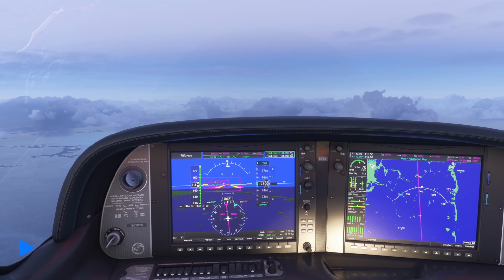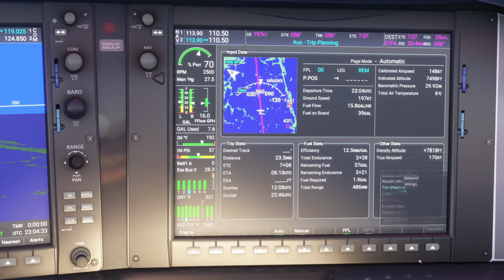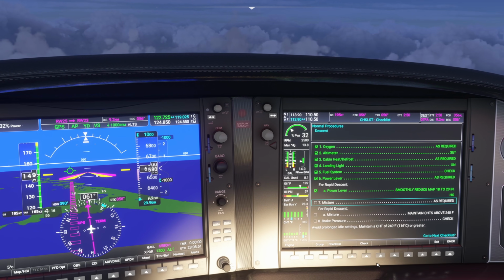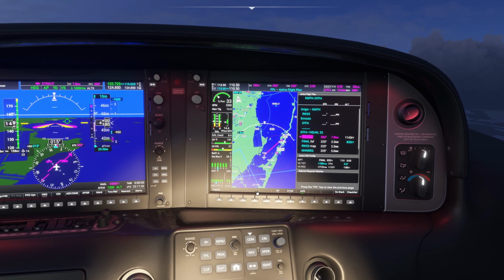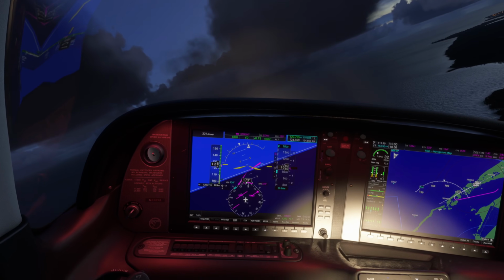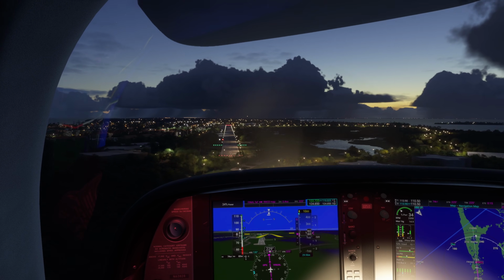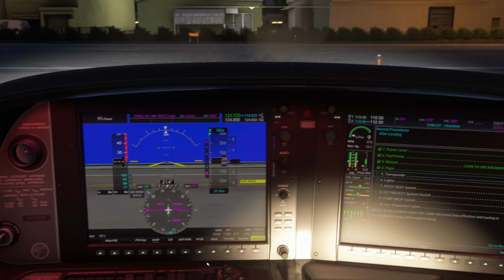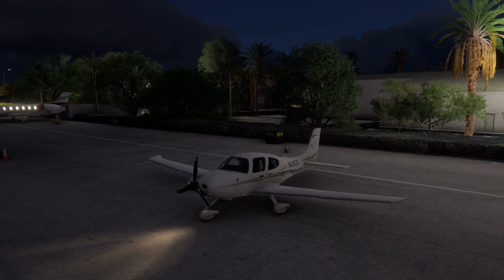MSFS 2024 - Cirrus SR22 - Basic Flight Tutorial Pt.2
Welcome to Part 2 of this Basic Flight Tutorial onboard the Cirrus SR22 in Microsoft Flight Simulator 2024. We pick up right before our descent, setting up an approach, landing, and finally shutting down the aircraft. Hop in with Capt. Gonzo as we conclude this SR22 tutorial.

00:00 - Intro
01:18 - Cruise / G1000 Tips
04:30 - Beginning our Descent
07:24 - Approach Setup
08:55 - Right Base Turn
10:09 - Right Final
11:40 - Short Final
12:45 - Landing
14:00 - Shutdown

Captain Flako's Setup

Flight Controllers:Logitech G X56 H.O.T.A.S Throttle and Joystick

Keyboard: Razer BlackWidow Elite Mechanical Gaming Keyboard: RGB
Mouse: Razer Basilisk V2 - Wired USB Gaming Mouse Cable

Mouse pad: Razer Gigantus v2 Cloth Gaming Mouse Pad (Medium): Thick, High-Density
Foam - Non-Slip Base - Classic Black

Monitor: Acer 32” 144Hz 4K Gaming Monitor 1ms AMD FreeSync Premium UHD (3840x2160)

Graphics Card: GIGABYTE GEFORCE RTX 4080

Ram: CORSAIR VENGEANCE RGB DDR5 64GM RAM
Processor: Intel i7 13000KF

Captain Gonzo's Setup

Flight Controllers: Honeycomb Aeronautical Alpha Flight Controls XPC (Xbox Series X/S, PC, MAC) for Flight Simulator Bundle

Head Tracking: TrackIR 5

Motherboard: GIGABYTE B650 AORUS Elite AX AMD B650 ATX Motherboard with DDR5, PCIe 5.0, WiFi 6E

Power Supply: Corsair RM1200x Shift Fully Modular ATX Power Supply - Modular Side Interface - ATX 3.0 & PCIe 5.0 Compliant - Zero RPM Fan Mode - 105°C-Rated Capacitors - 80 Plus Gold Efficiency - Black

CPU: AMD Ryzen 9 7950X3D 16-Core/32-thread 4.2GHz 144MB Cache AM5

RAM: Corsair Dominator Platinum RGB - 64GB DDR5/6000MHz

GPU: ASUS TUF GeForce RTX 4080 OC Edition Gaming 16GB GDDR6X (DLSS 3.0)

Monitor: SAMSUNG 34" Odyssey G5 Ultra-Wide Gaming Monitor with 1000R Curved Screen, 165Hz, 1ms, FreeSync Premium, WQHD, LC34G55TWWNXZA